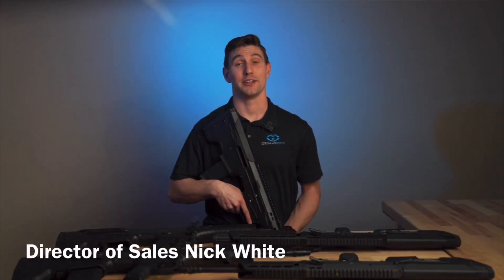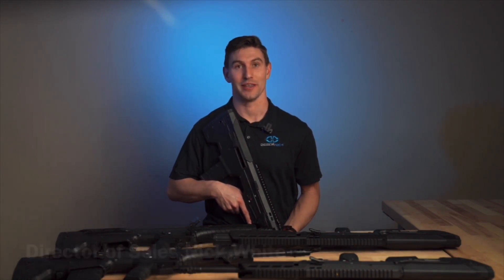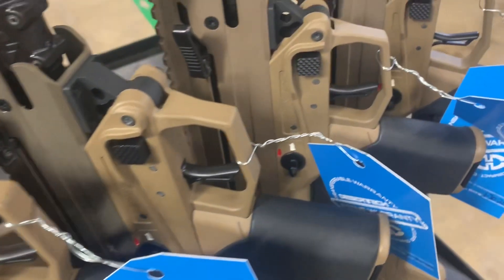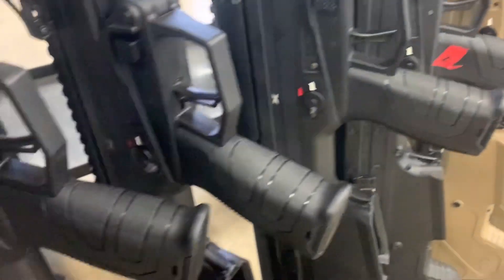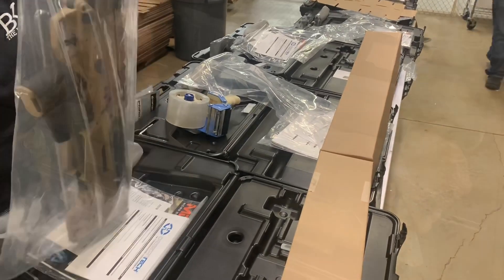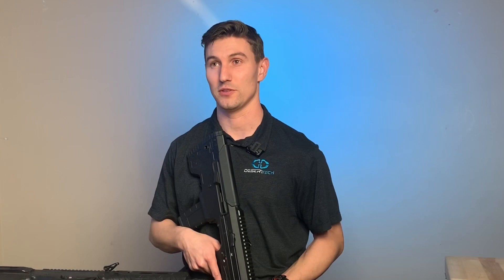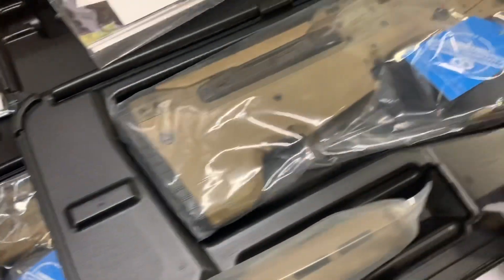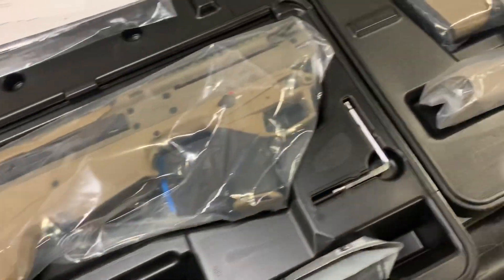The MDRX has left the building! | Desert Tech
MDRX rifles are shipping, on their way to dealers.